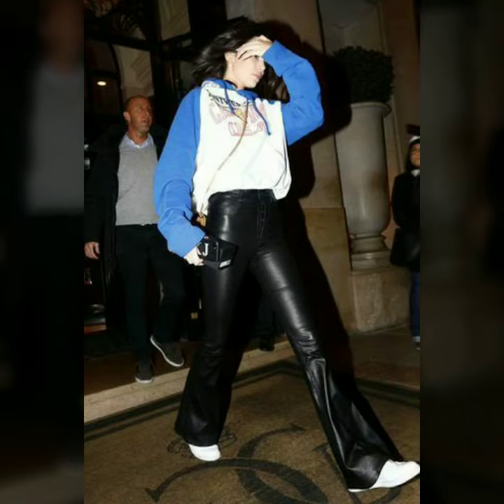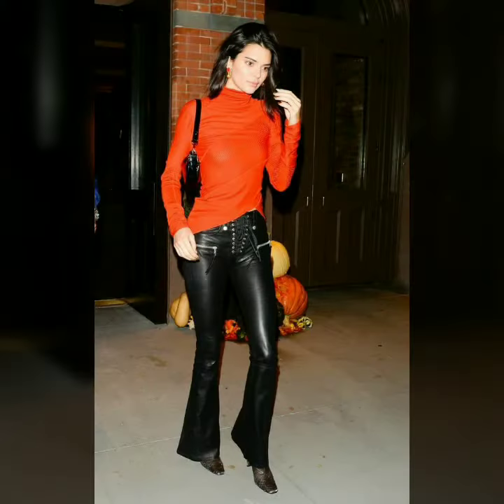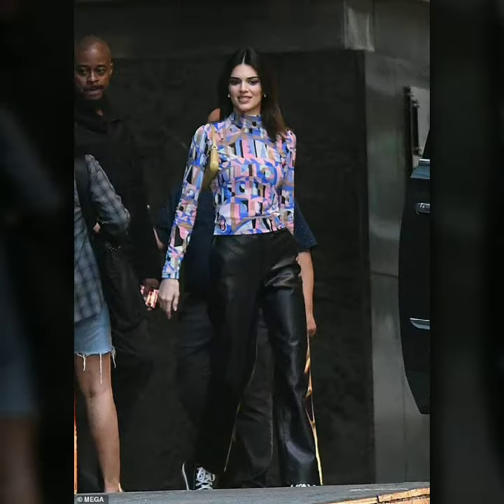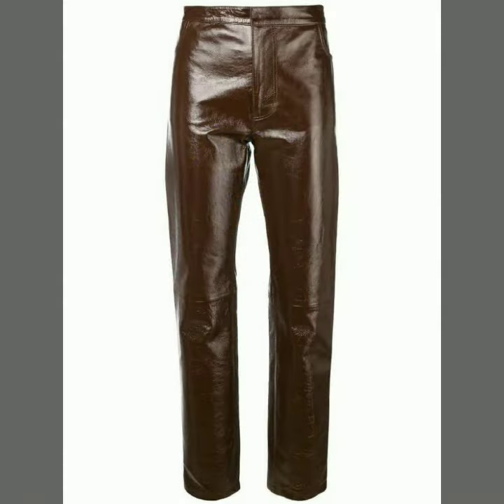latest and trendy leather pants for women and girls